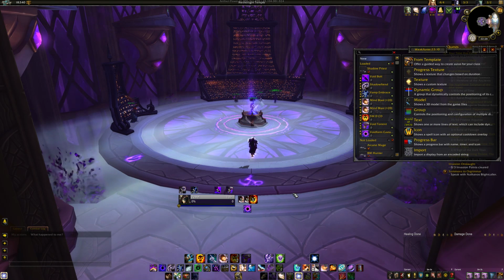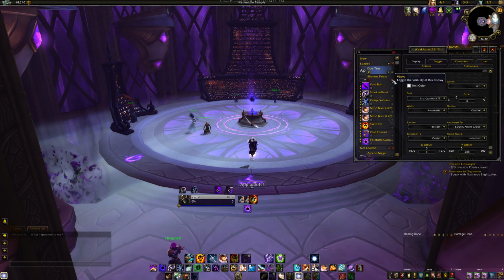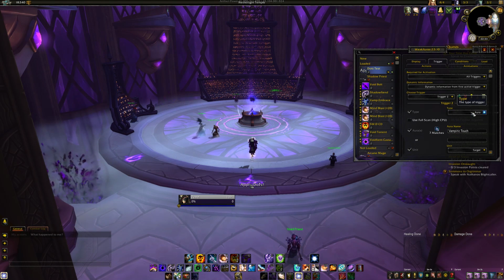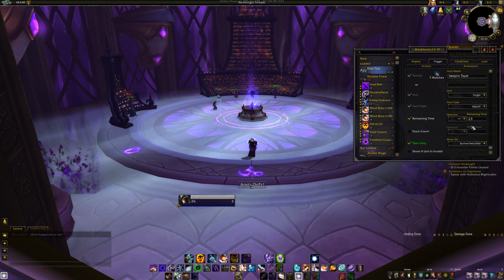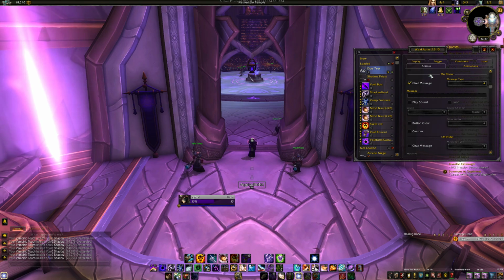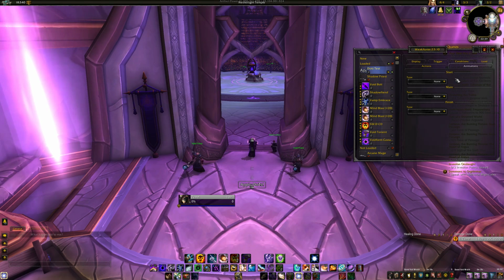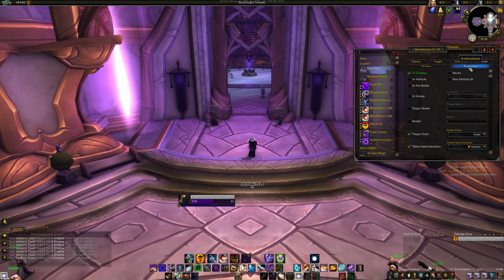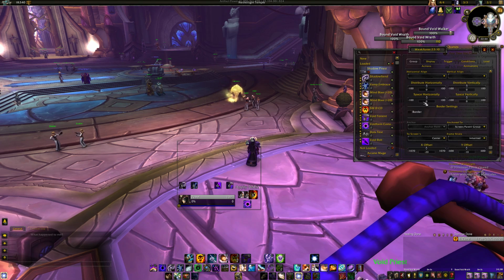WeakAuras Ep. 2 - Multiple Triggers, Actions/Animations, Groups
Episode 2 in the WeakAuras tutorial series! This video covers debuff trackers with multiple triggers, applying sounds and animations to auras, and managing multiple auras using groups!